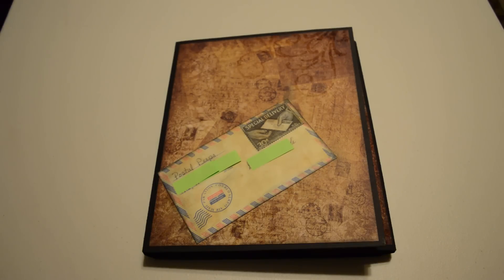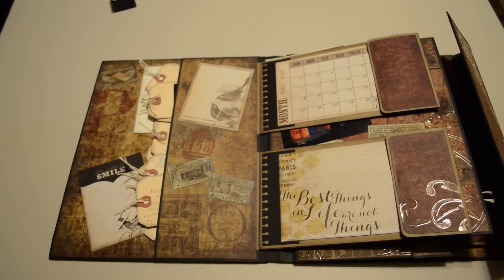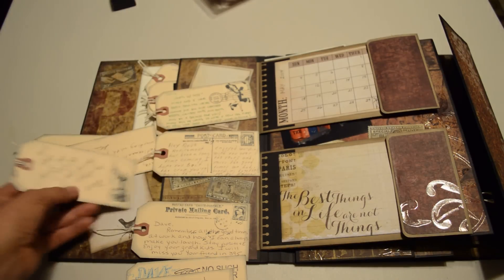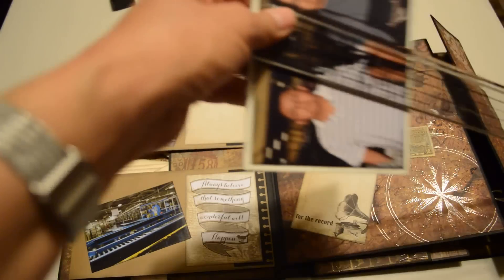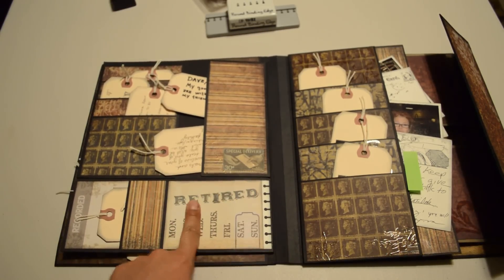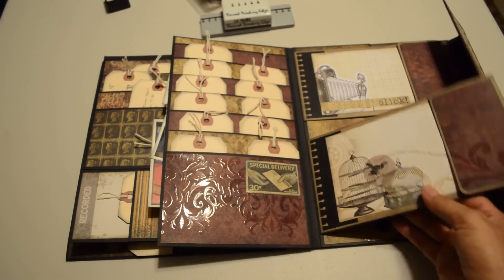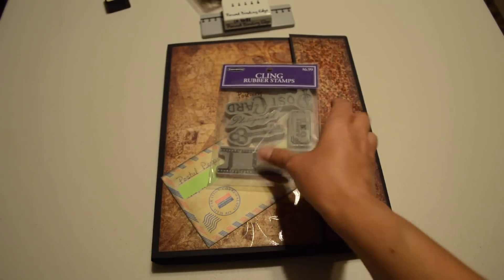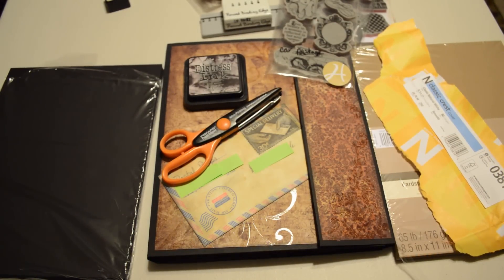Special Delivery Photo Folio decorated with photos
Photo folio - mini album with photos using Poetic Postage by the Paper Studio and Paper Phenomenon's Foto Folio 3.